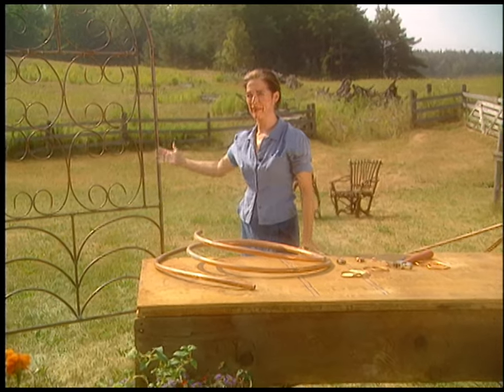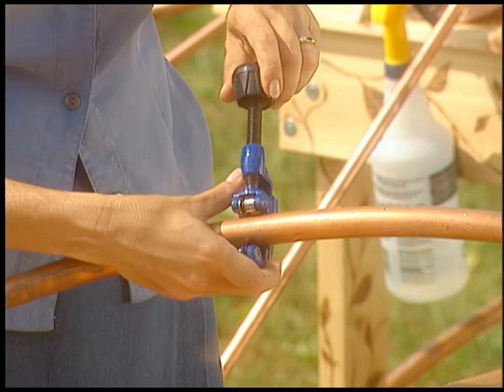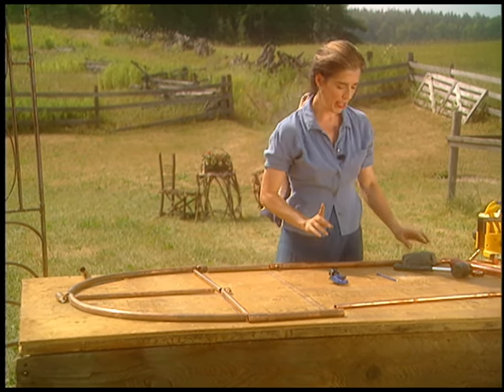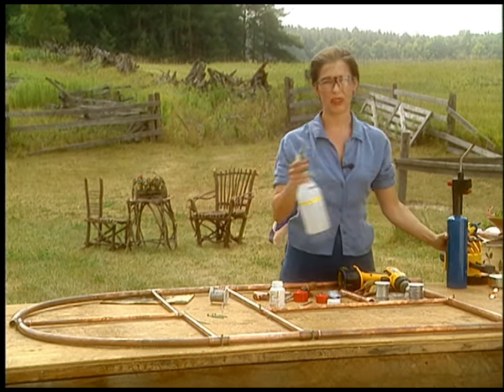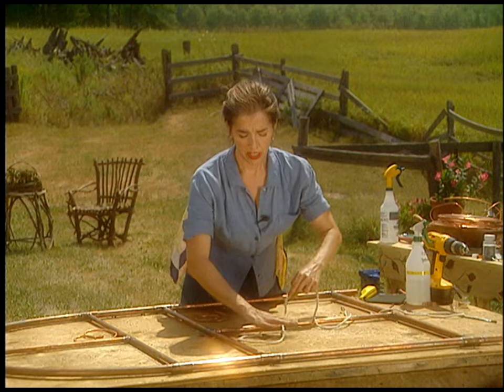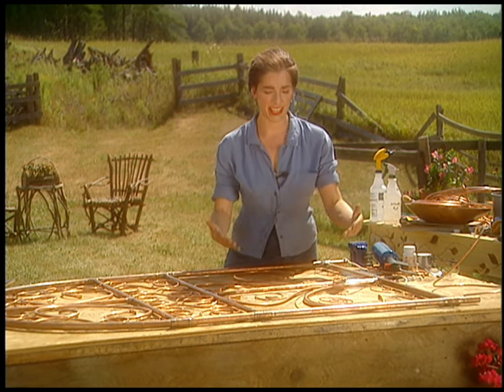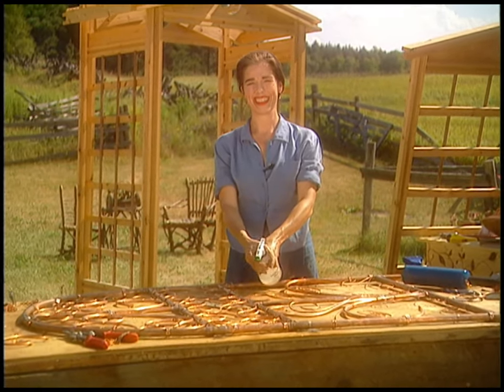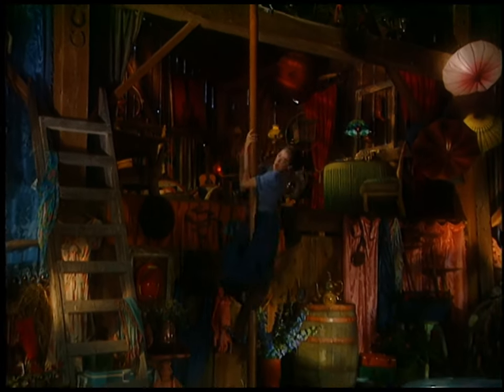Gorgeous DIY copper garden trellis!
Need a gorgeous garden structure? This video tutorial shows you how to design and construct any garden ornament using refrigerator tubing and solder! As always, “Anything I Can Do" host Mag Ruffman makes the mistakes so you don't have to.

TIMESTAMPS:
00:00 Introduction
00:33 How to plan your trellis
01:48 How to cut copper tubing
03:33 How to bend tubing to make your design rock
04:29 Lay out your design, putting all connectors roughly in place
05:59 TIP: How to remove the stamped ink printing on tubing
06:15 If the trellis starts wondering and isn't stable, add screws around the perimeter to anchor the project
06:34 TIP: Choose the right solder for this project and everything will go WAY more easily!
10:27 How to add decorative ornamentation to your frame using S and C shapes
14:22 Use plumber's tape to tie the ornamental shapes to the main frame
16:55 How to solder joints that are made of several thicknesses of tubing
18:25 Inspiration from fellow makers
19:55 How to remove tarnish from copper tubing
20:24 Reflection on working with your hands